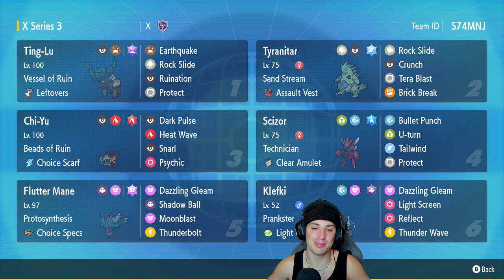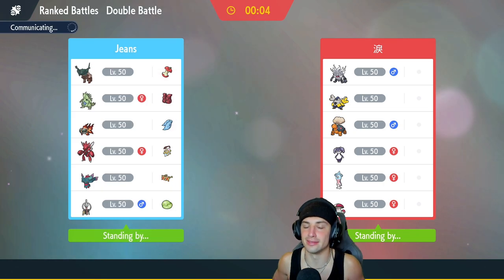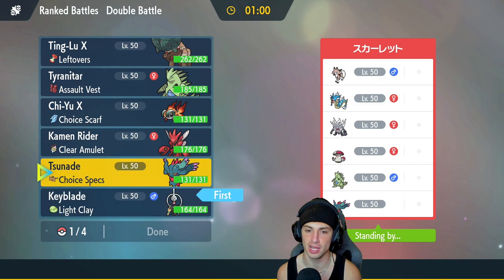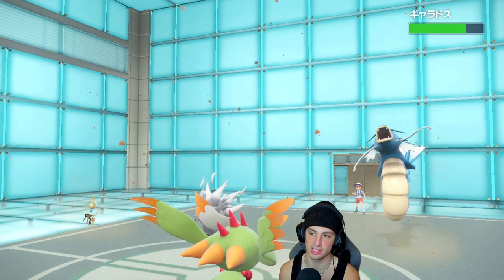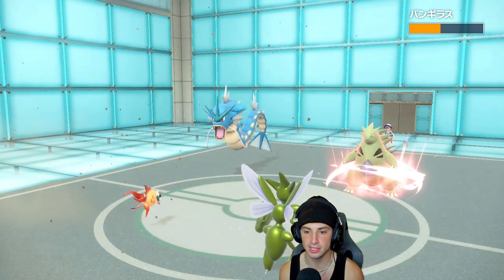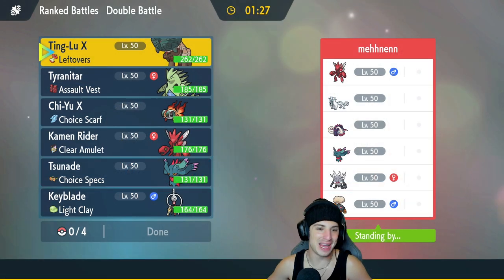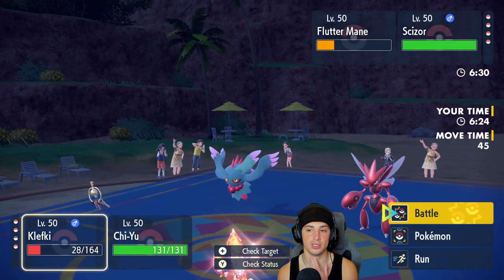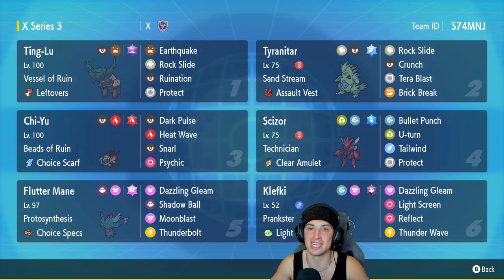Klefki Is One of The Best for Support! - Pokémon Scarlet & Violet Competitive Ranked Double Battles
Rental Code: S74MNJ

Prankster Klefki Series 3 Team That We Use for Ranked Battles in Pokémon Scarlet and Violet!

GAME INFO
Name: Pokémon Scarlet and Violet
Developer: Game Freak
Publisher: The Pokémon Company, Nintendo
Platforms: Nintendo Switch
Release Date: November 18, 2022